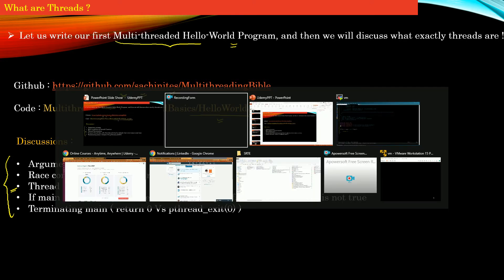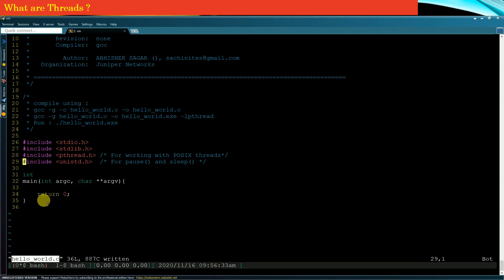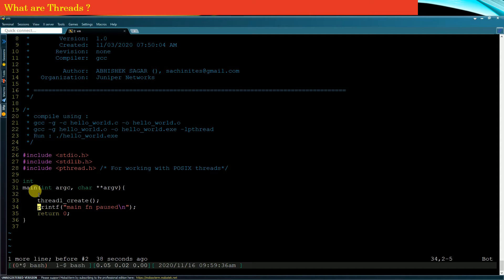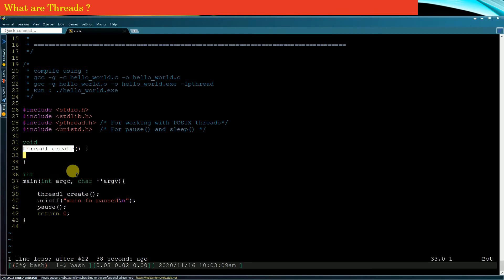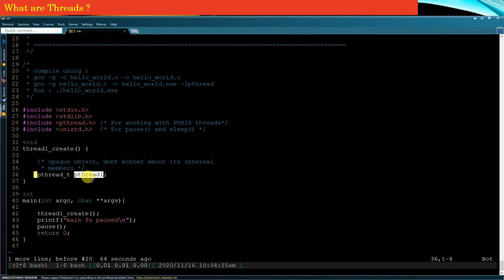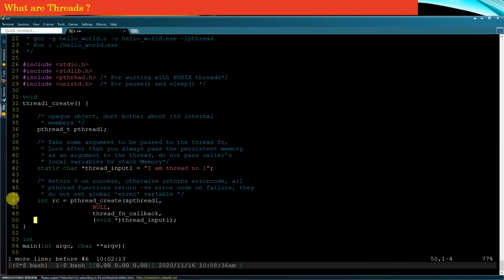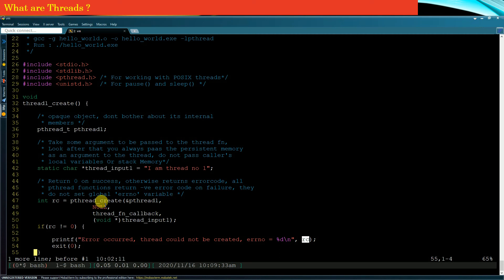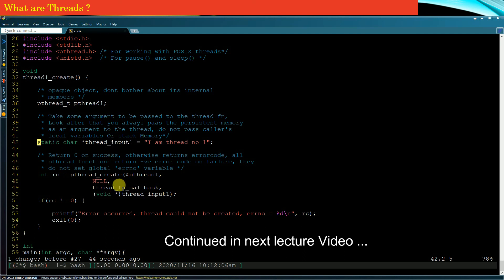Sec 1/3-10 - Hello World Example | POSIX Multi-Threading on Linux | Operating system | Udemy Course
Course on Posix Multi  threading.